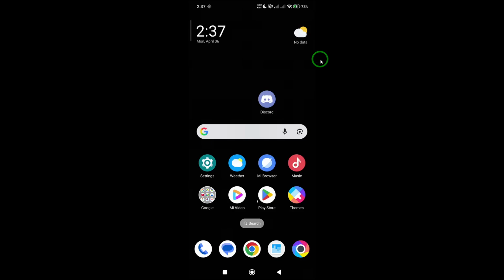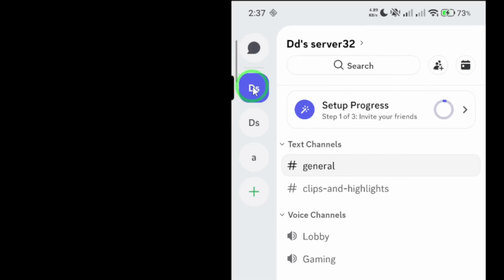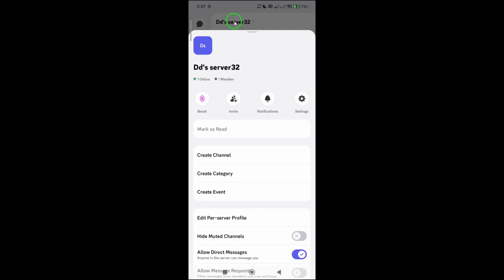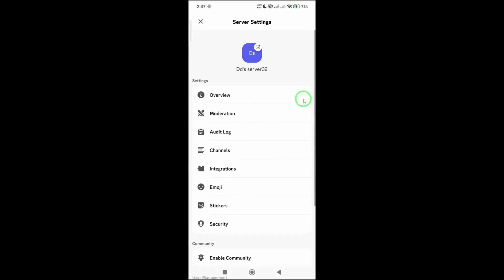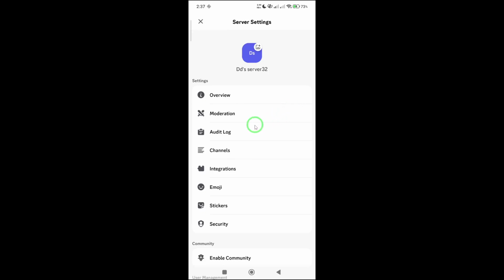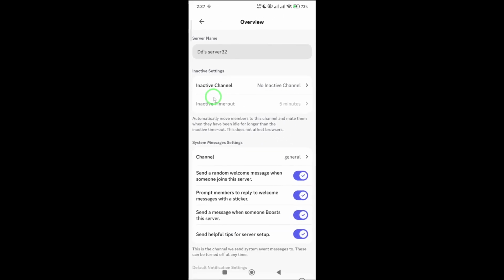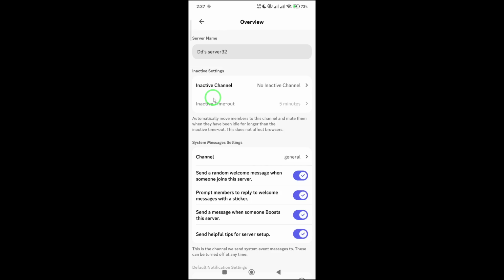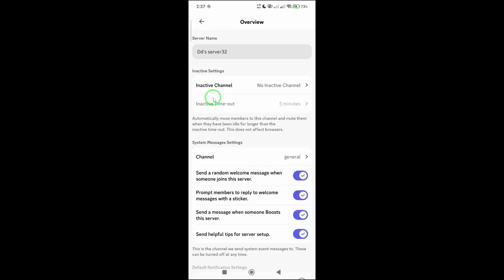How to Enable Send a Random Welcome Message to New Members in Discord Server (Updated)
Learn how to enable random welcome messages in your Discord server. This quick tutorial shows you the updated method to greet new members automatically and make your community more engaging.

Follow these simple steps:

1. Open Discord

2. Open your server then tap the server's name at the top

3. Go to Settings

4. Tap Overview

5. Under System Messages Settings, toggle on Send a Random Welcome Message when someone joins this server

Keep your server welcoming and friendly by personalizing your community’s first impression in just a few steps!-

Chapters:
00:00 Intro
00:12 Soultion
01:05 Outro